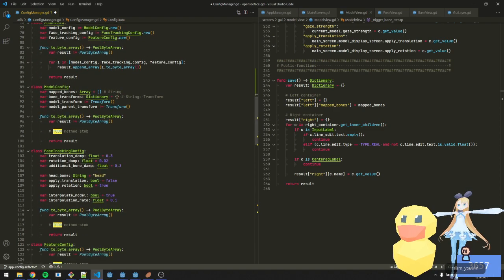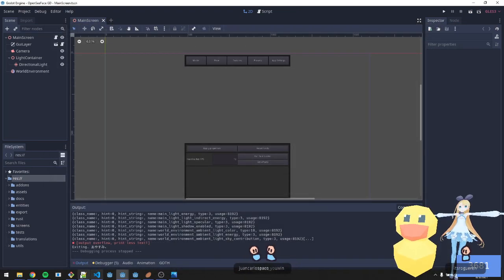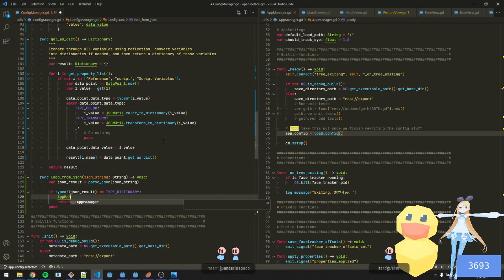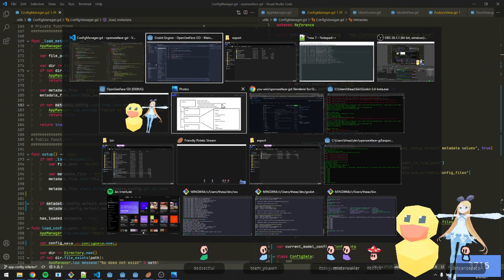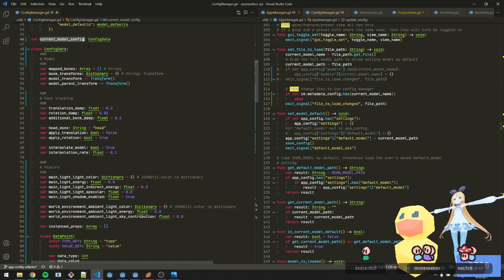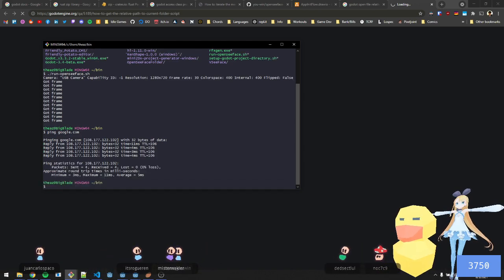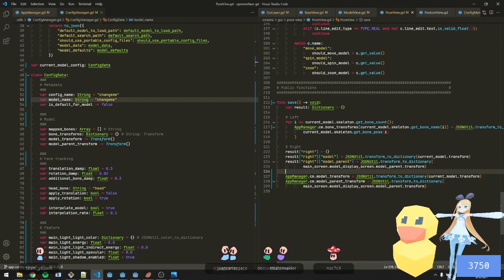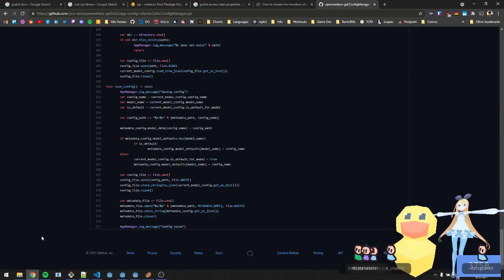Godot 3.4 | Rubber duck writes a VTuber renderer August 3, 2021